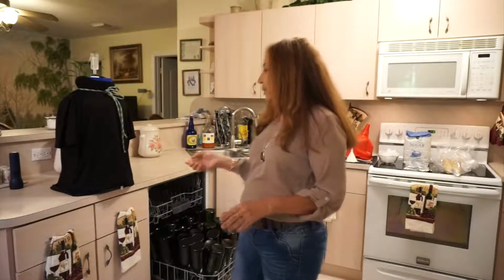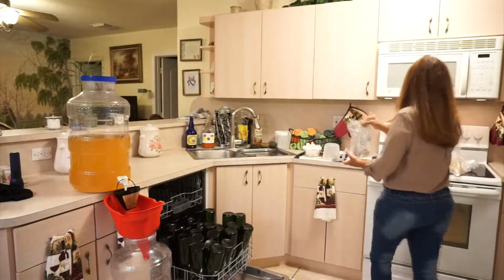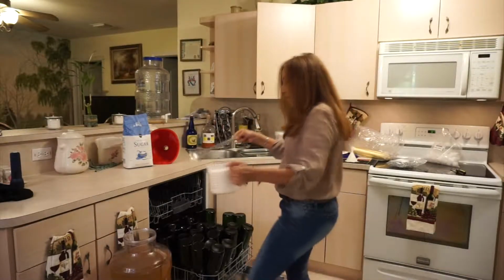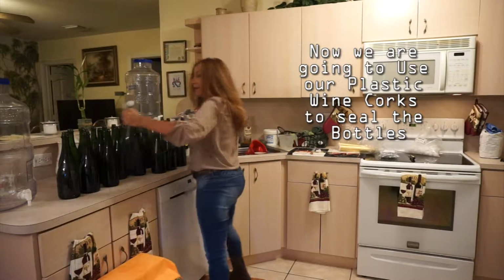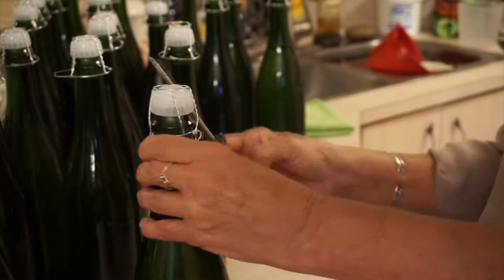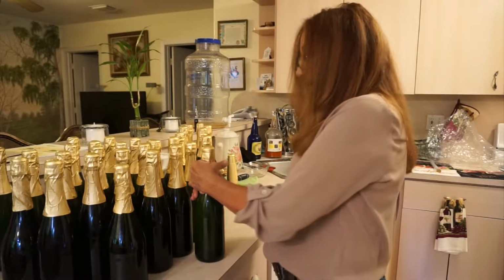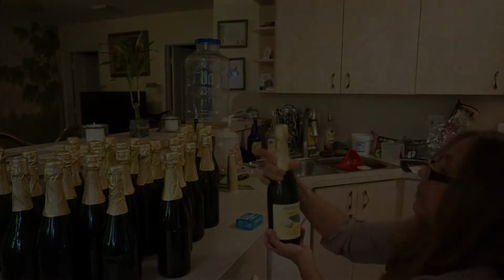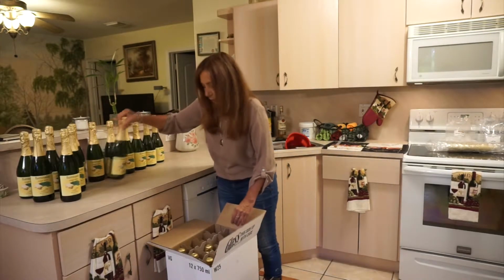Homemade Sparkling Ginger Wine Part 3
Learn how to make homemade sparkling ginger wine with Iluminada from Miami!